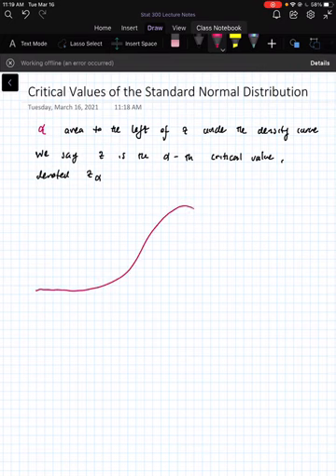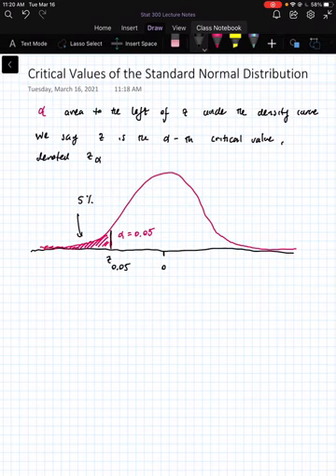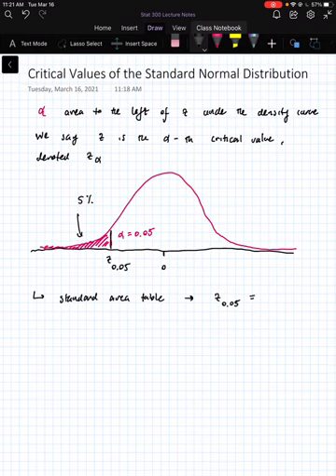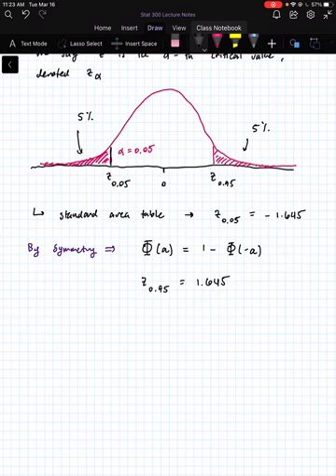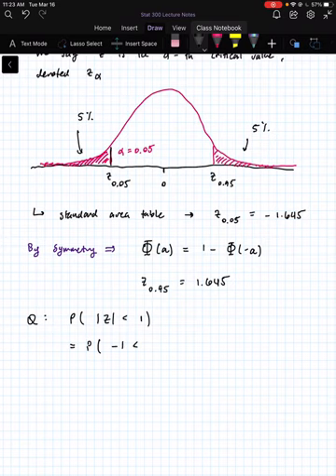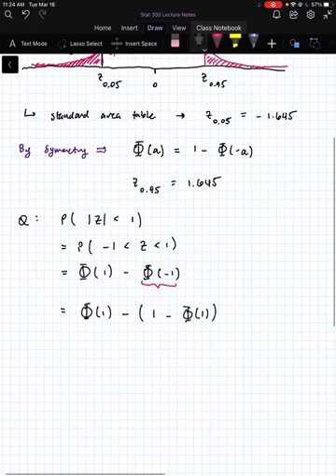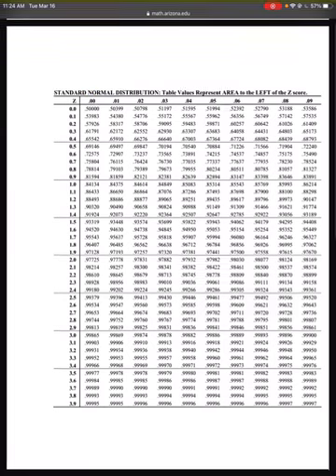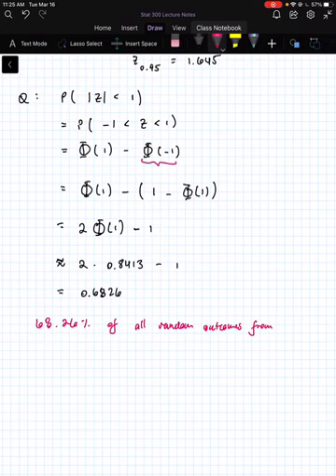6.2 Critical Values of the Standard Normal Distribution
Part of the ARC Stat 300 Video Series